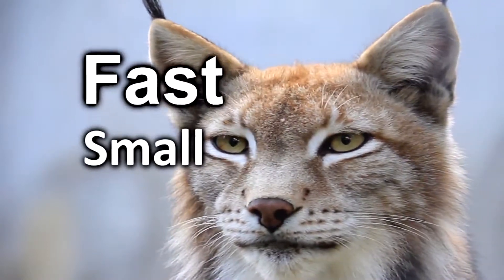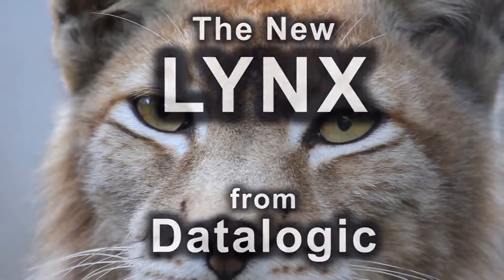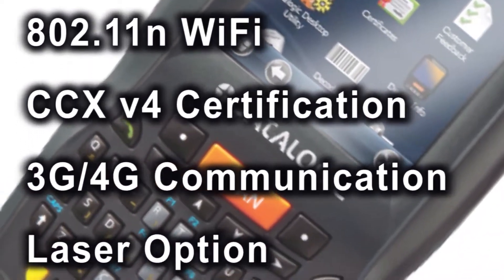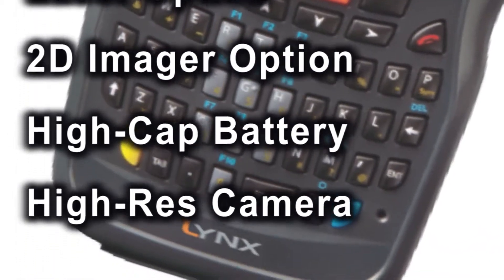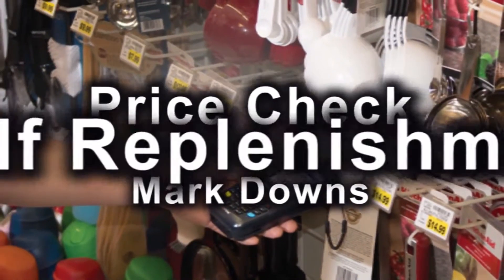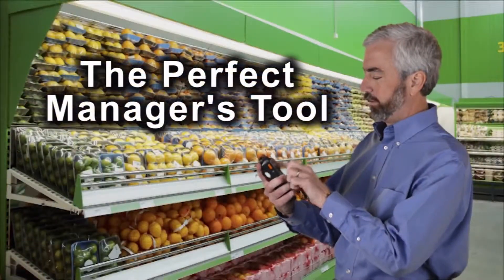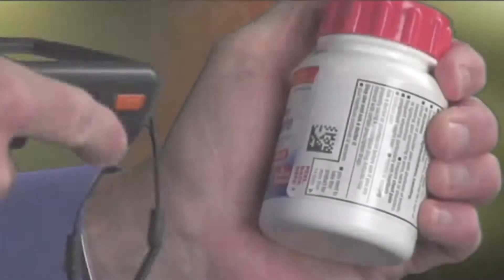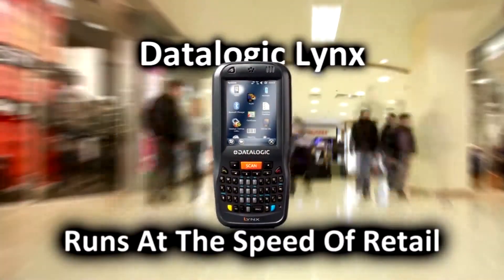Datalogic Small Fast Power Lynx Pocket size Mobile Computer